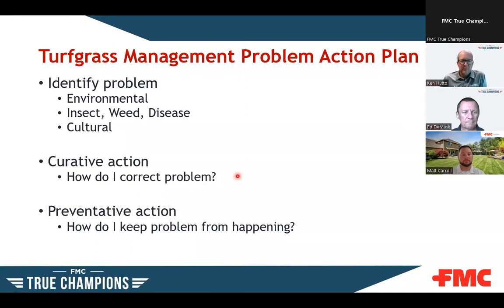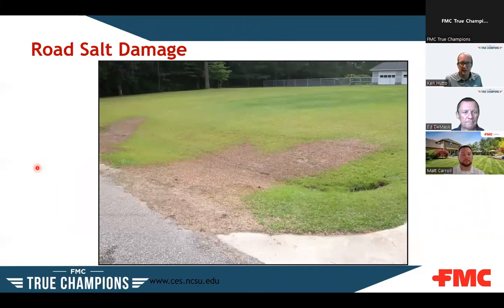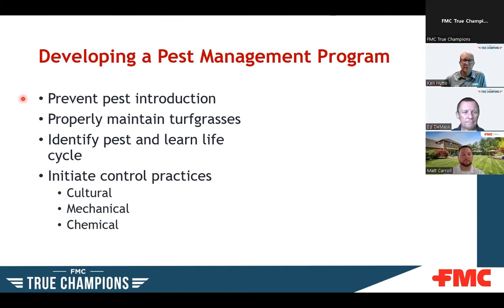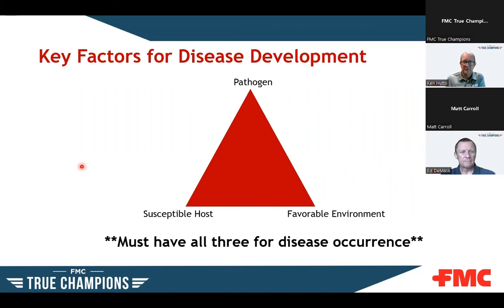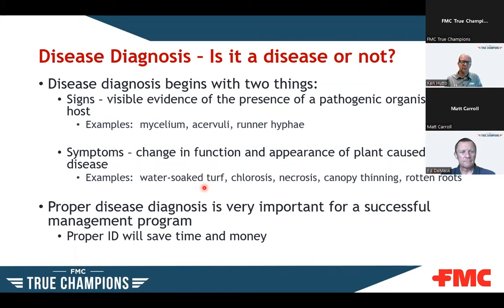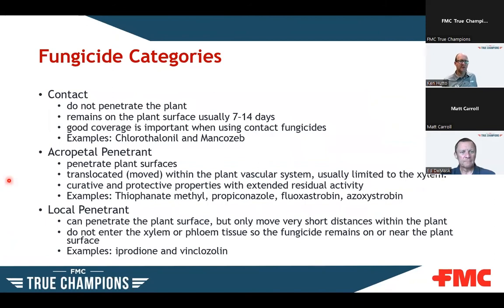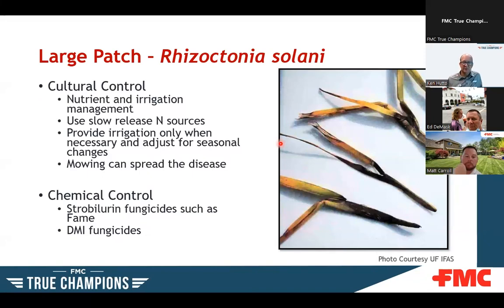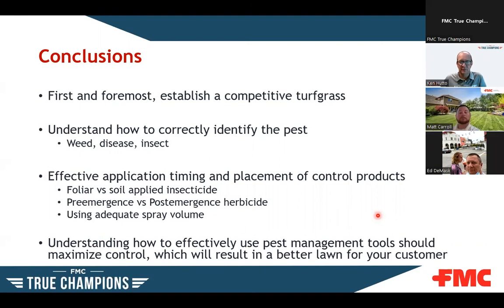2022 FMC 1st Friday August "Turf Disease Management."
"Turf Disease Management" is a one-hour CEU (selected states) training webinar program. We will review the "Turfgrass Management Action Plan" which encompasses three main components, identify the problem, curative action and preventative action.